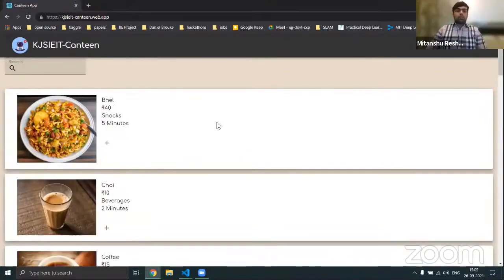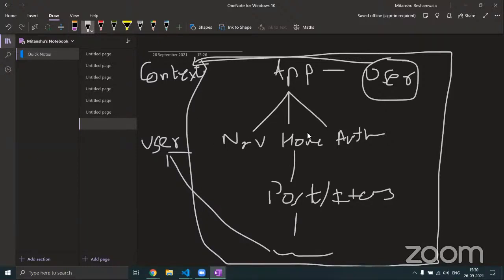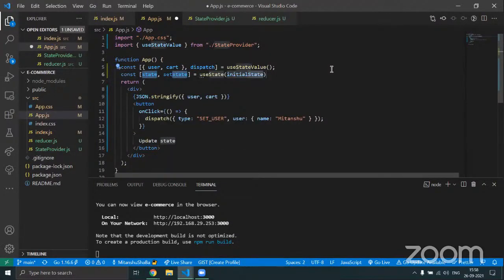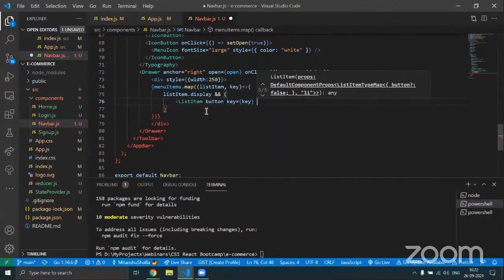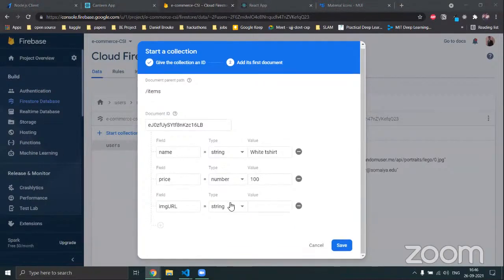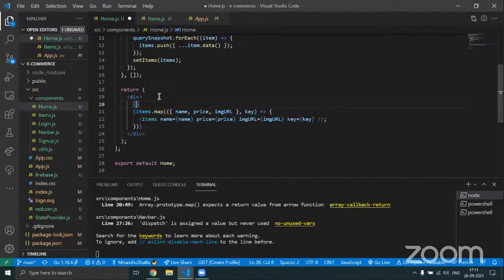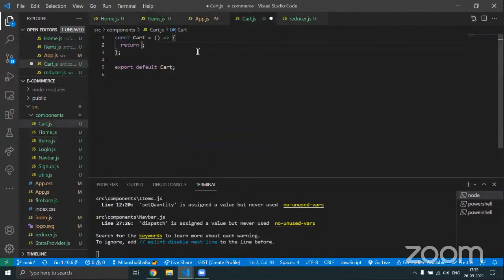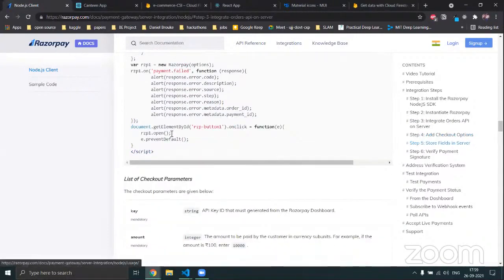React Bootcamp Building an E-commerce Application Context API Day 4 ft. CSI KJSIEIT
In this video, we learn how to build an E-commerce application using React. We use Context API for state management and Razorpay as a payment portal

Chapters:
00:00 Introduction
03:30 Razorpay API
20:00 Context API explanation
26:38 Context API code